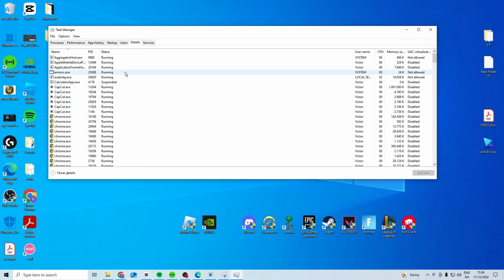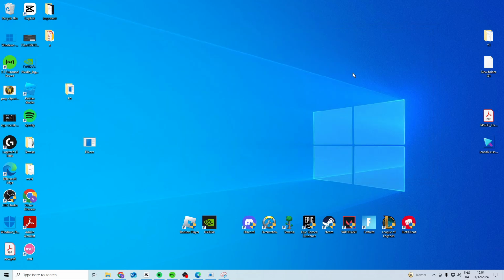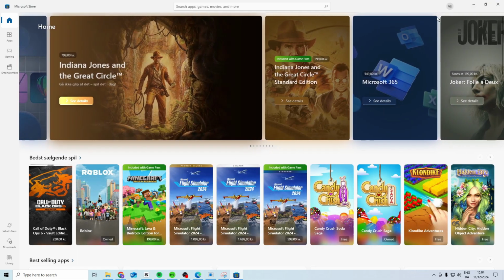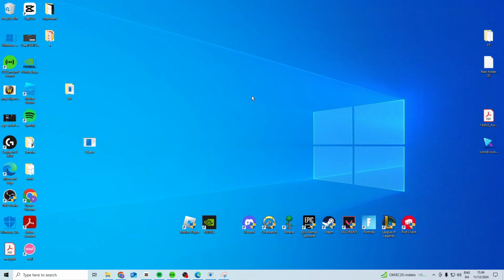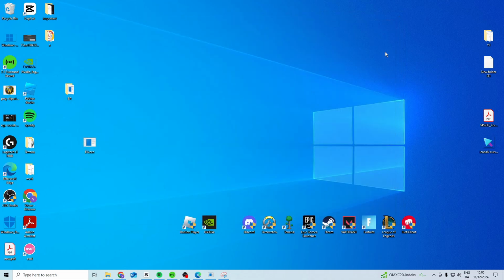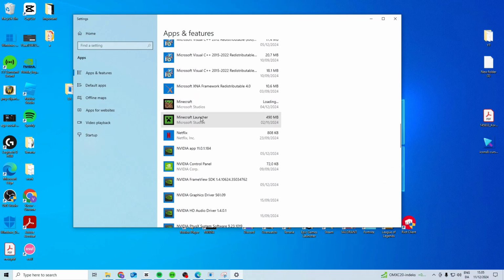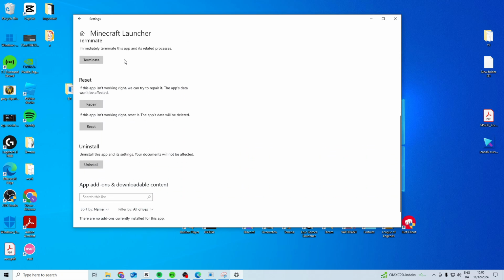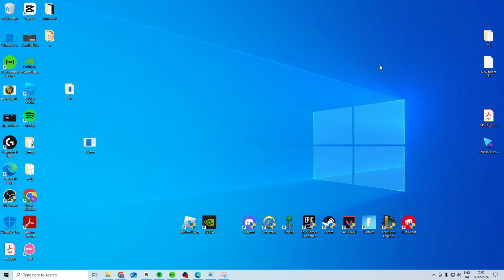How To Fix Minecraft Launcher Is Currently Not Available In Your Account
In this video I'll show you how to easy and fast fix minecraft is currently not available in your country and how to fix "Check Your Account" In Minecraft. The method is very simple and clearly described in the video. Follow all of the steps & see how to solve minecraft errors